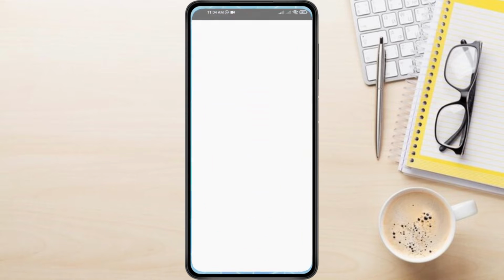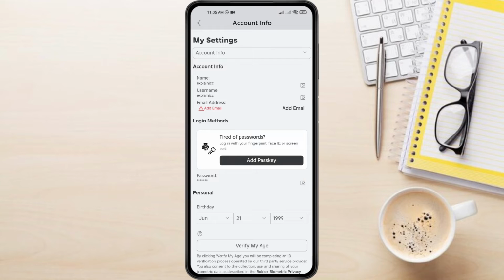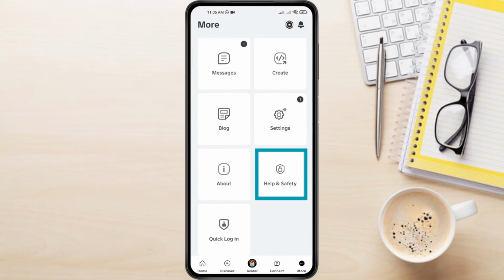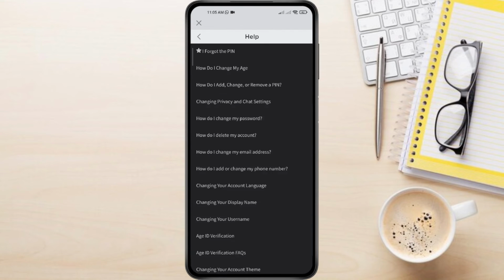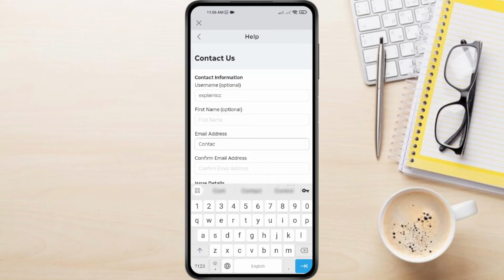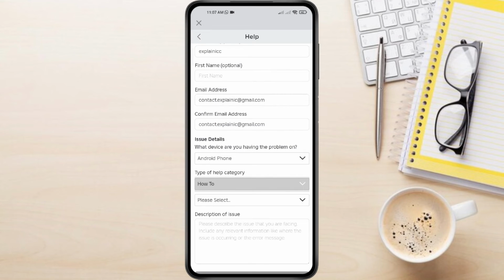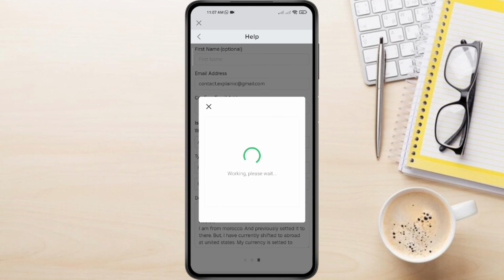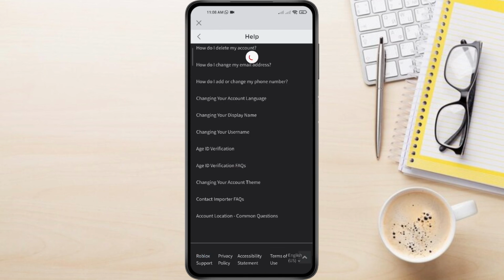How To Change Roblox Location If You Accidently Changed It ( Wrong Roblox Country )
How To Change Roblox Location If You Accidently Changed It

This quick and easy video tutorial shows you step-by-step How To Change Roblox Location If You Accidently Changed It, This means that you will learn How To Change Roblox Location on your phone If You Accidently Changed It. accidentally changing your Roblox  account location. This can mess with things like currency and maybe even content availability, By following this simple step-by-step guide, you can Change Your Roblox Location on your Roblox app.

Follow these steps to To Change Roblox Location :

1. First, Open the Roblox app on your phone.
2. tap the three dots in the bottom right corner for More section
3. Scroll down and select "Settings."
4. in the settings tap "Account Info"
5. Now, scroll down and you will notice that we cannot change the location here, You'll see a message explaining you can't change it here anymore.
6. tap the back button to go back to the main menu.
7. Tap the three dots again then scroll down and select "Help and safety."
8. select "Help."
9. Tap on Roblox Account  "I need help with my account"
10. Scroll down until you see the Account Settings section.
11. tap "See all 16 articles"
12. Scroll down until you Find the "Account Location - Common Questions" article and read it.
13. Once you're done, tap "Need More Help? Contact Support Here".
14. A form will appear. Here's your chance to explain the situation! Briefly say you accidentally changed your location in the app and want it set back to your actual location
16. the device you're using, Choose your device
17. For the “Help Category,” select “How” in the first box and then “How - Other.” in the second box.
18. In the description box, Write something like this, I will leave this message for you in the description to copy
19. Double-check everything looks good, then tap "Submit." Now, Roblox support will be in touch within a few days to fix your location.
20. Be patient and polite with Roblox support. They'll be happy to help you get back to your normal Roblox adventures

That's all you need to know about changing your Roblox location
And this is How To Change Roblox Location If You Accidently Changed It, In just a few simple steps, you've successfully Change Roblox Location.

Message To Be Copy :

Hello Roblox Team,
Currently, I am facing geographical issue on Roblox.
I am from [Current Account Location]. And previously setted it to there. But, I have currently shifted to abroad at [Location you want to change]. My currency is setted to [Current Account Location - Currency] but I wanted to change it to [Location You want to change - Currency] so that I could redeem any physical vouchers, gift cards and make robux purchases. It has been an annoying issue for me. Please make the appropriate changes and change my country to [Location You Want To Change].

Explainic